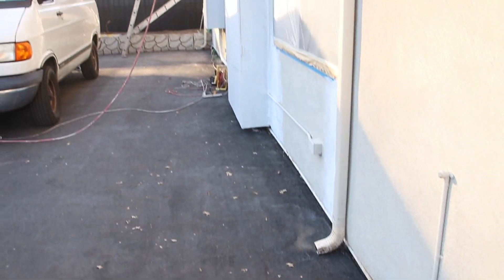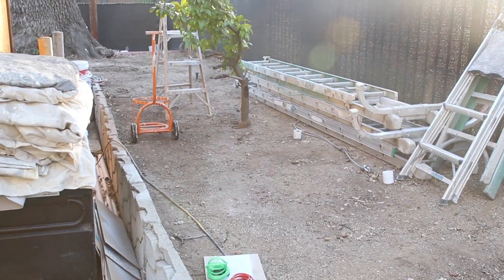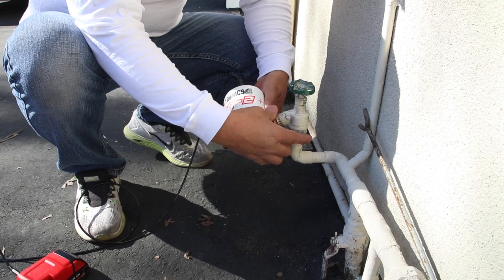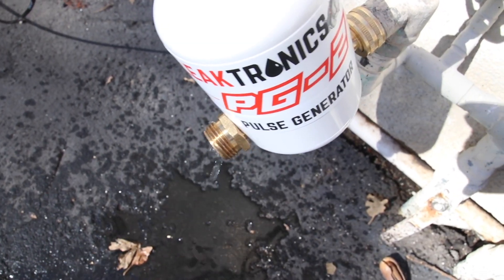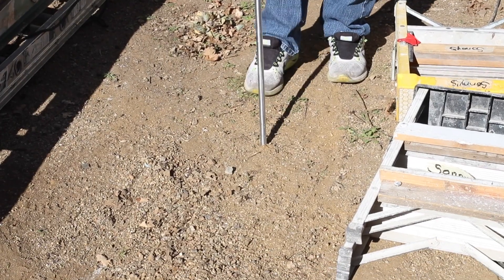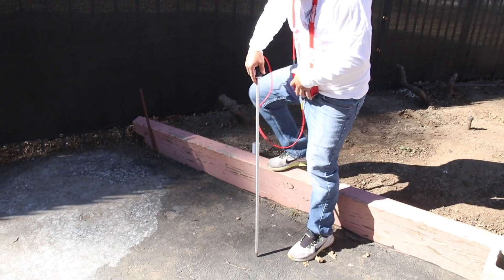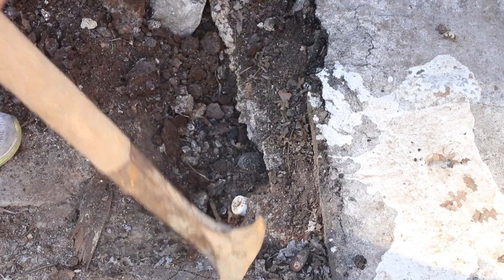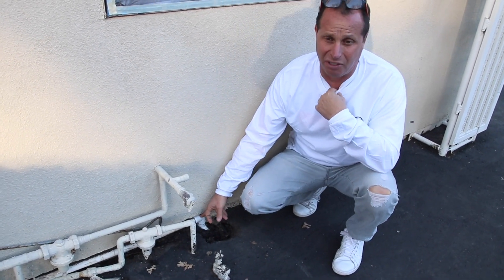Locating an abandoned plumbing line underground with LeakTronics Pulse Generator